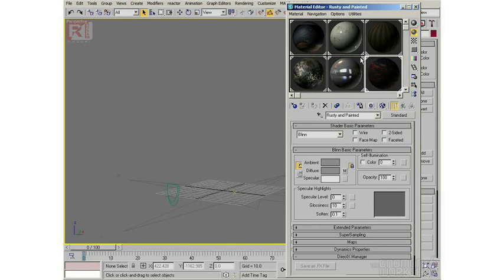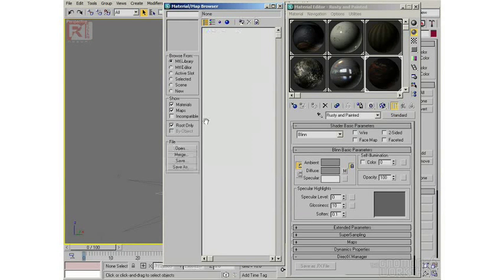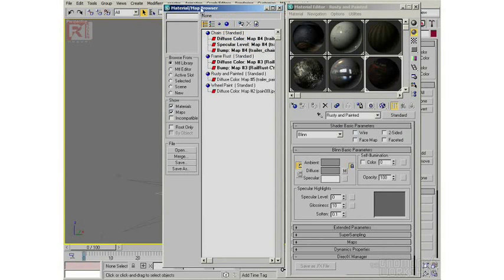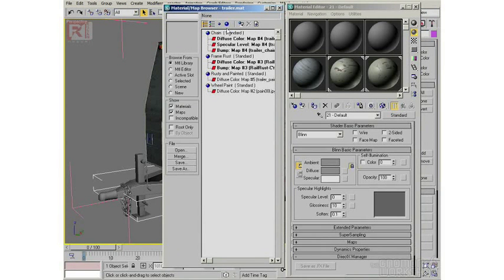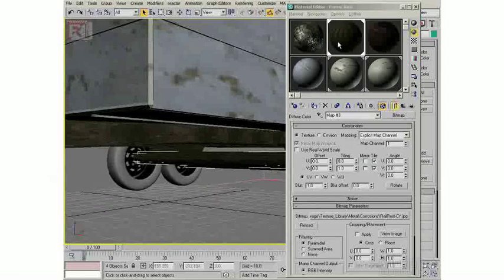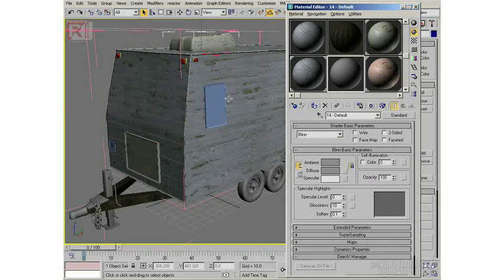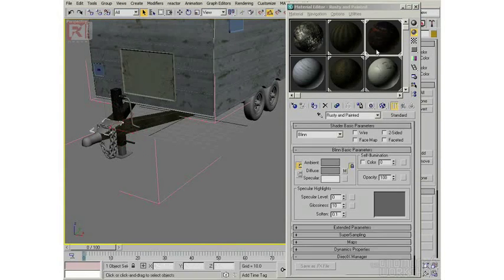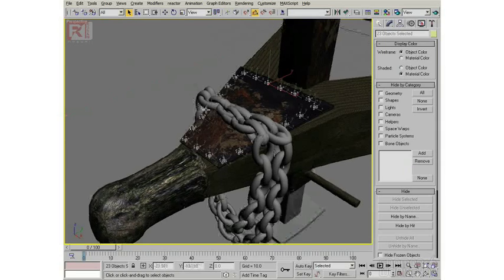how to 3DS Max Material Export & Import autodesk